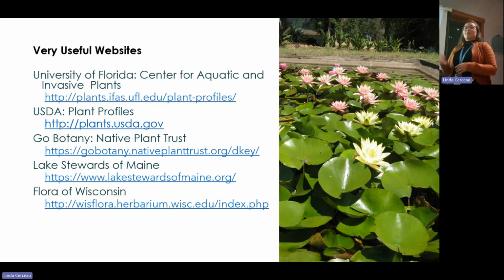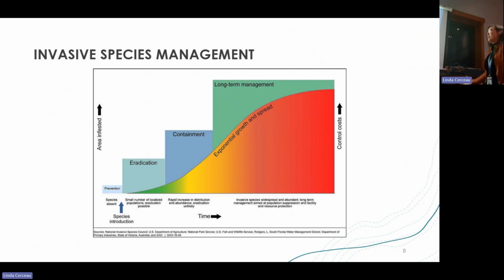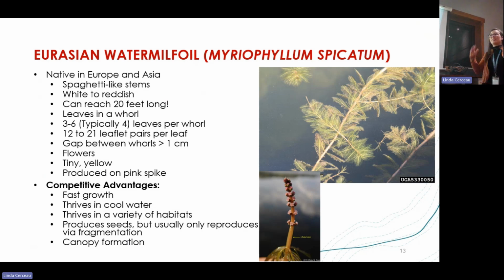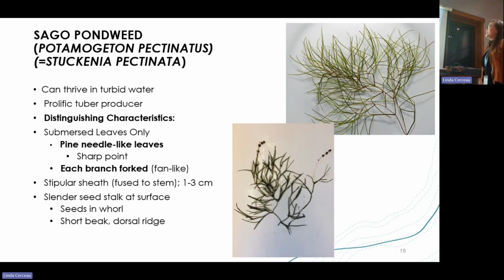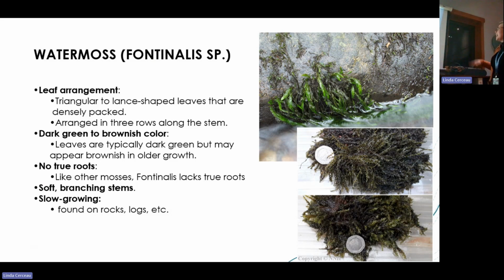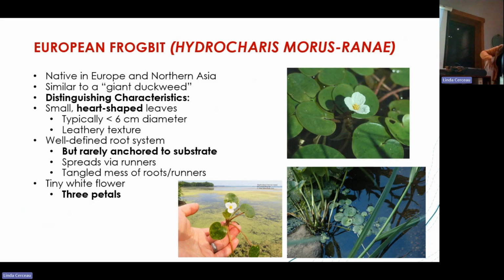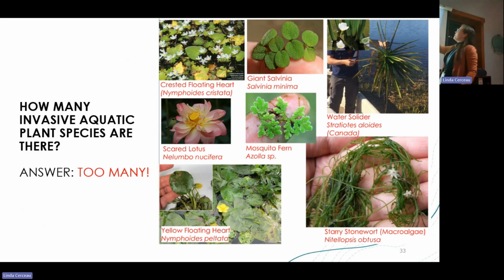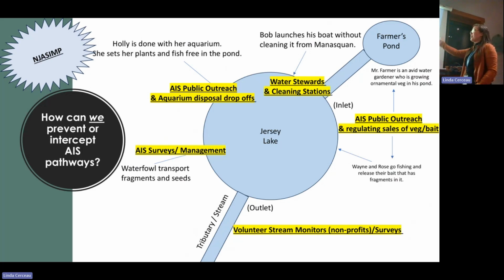Aquatic Plants in the Musconetcong River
Located in northwestern New Jersey, the Musconetcong River is a tributary of the Delaware River. The river is part of a unique freshwater ecosystem that supports diverse aquatic life, including a variety of aquatic plants. Aquatic plants provide essential habitat, oxygenate water, and can contribute to nutrient cycling. Certain aquatic plants can help stabilize riverbanks, reduce erosion, and support fish populations and wildlife. However, there are several invasive aquatic plants that can outcompete native species and become a threat to our freshwater ecosystems. Learn more about aquatic plants are present in the Musconetcong River and how to identify them by attending this presentation.

Guest speaker, Emily Mayer, serves as a Research Scientist 3 at NJDEP, where she is responsible for the identification and enumeration of phytoplankton samples, algal toxin analysis and comprehensive data management. With over a decade of experience within the lake management sector, Emily specializes in lake macrophyte identification, mapping, water quality analysis, and project management. Emily earned her B.S. degree in Biology from Centenary University and her M.S. in Fisheries and Aquatic Sciences from the University of Florida. She serves on the board of directors as Editor for NEAPMS (Northeast Aquatic Plant Management Society), is an aquatic technical advisor for the NJISST (NJ Invasive Species Strike Team) and is an active member of other related lake management societies and NJDEP workgroups.

This River Talk was recorded on October 22nd at the Musconetcong Watershed Association's River Resource Center in Asbury NJ.